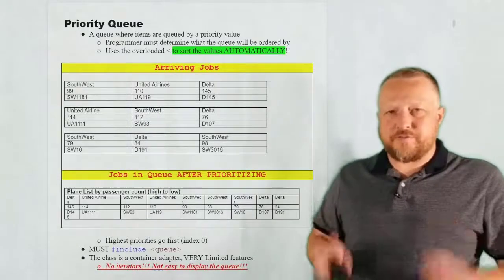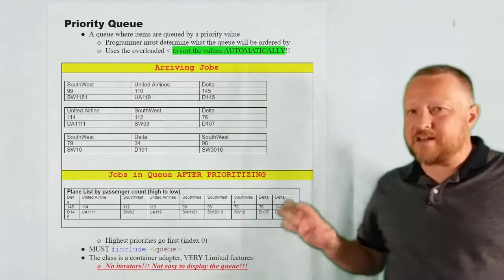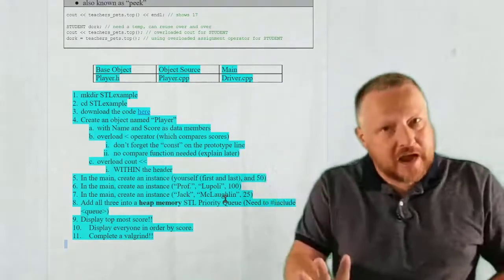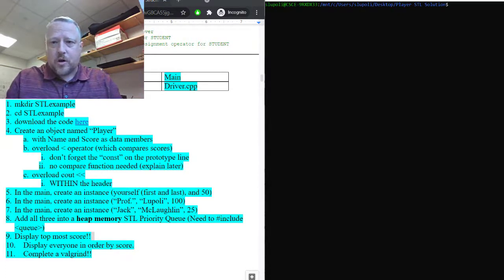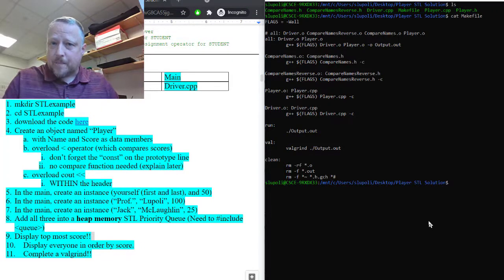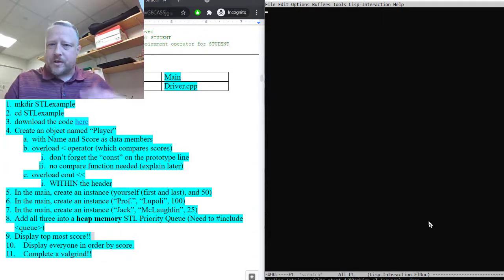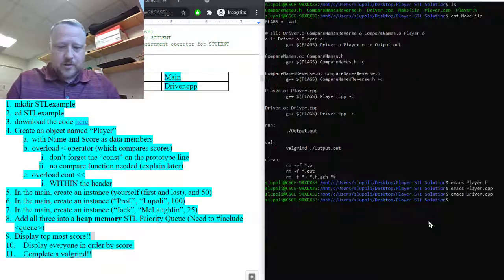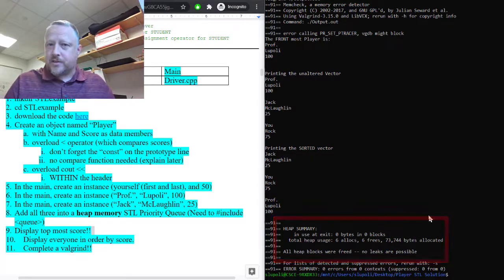Exercise - Introduction to the Priority Queue